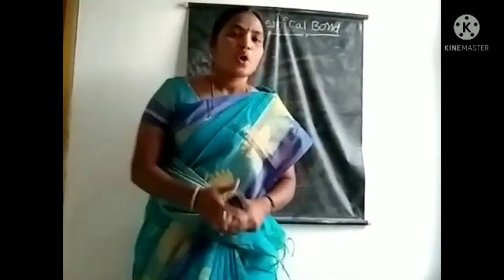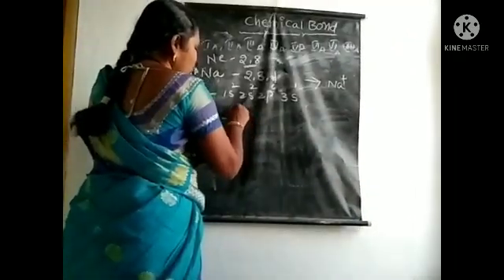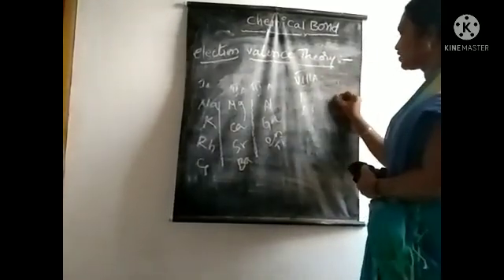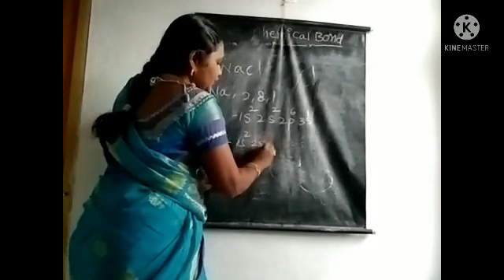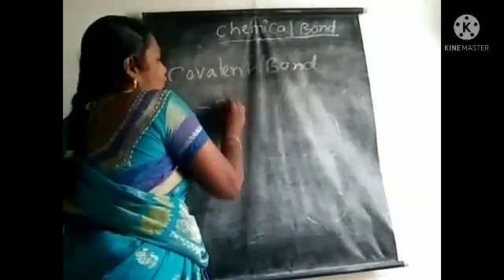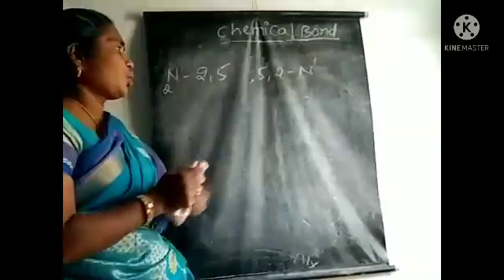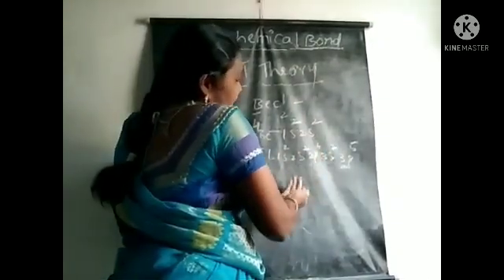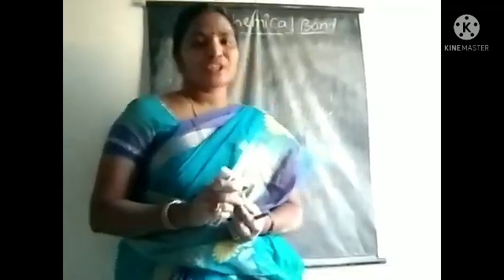10th physics chemical bond 29/06/2021 10am sreedevi kgbv kvb puram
KGBV Chittor District10th physics chemical bond 29/06/2021 10am sreedevi kgbv kvb puram